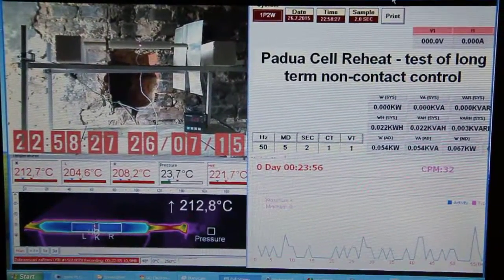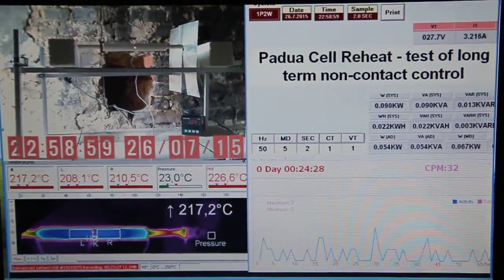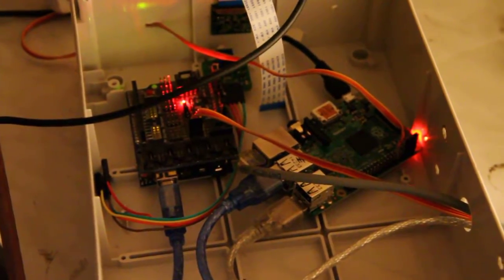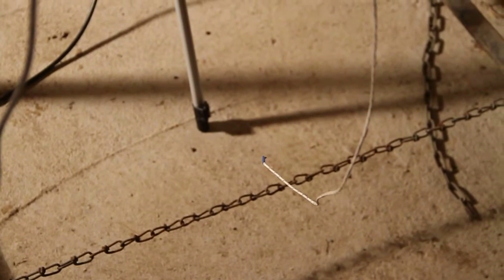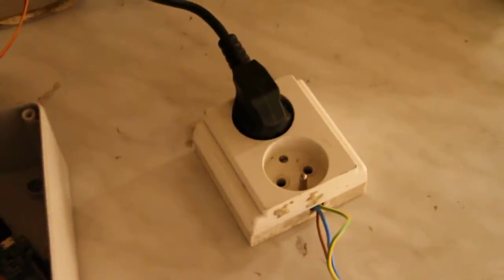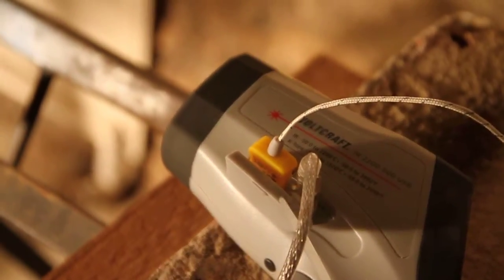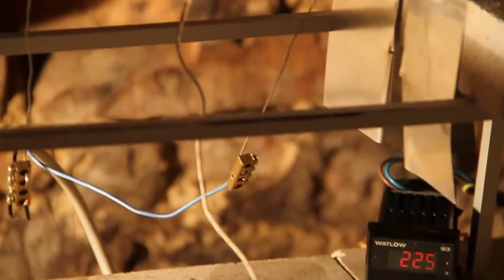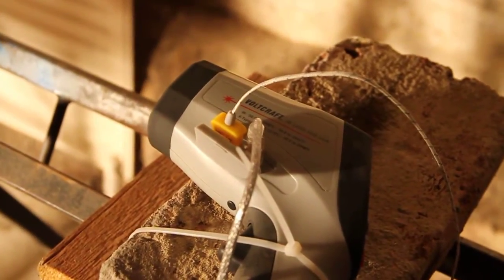Padua cell re-heat - Partial set-up configuration overview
Here is an overview of the in-progress set-up of the equipment for non-contact long term control of reactors - currently attached to the Padua cell.

It is hoped that data for the following will be available.

PCE-830 power monitoring
Optris Pi 160 monitoring
1000 5V pulse per 1kw hour pulses in stream
Ambient temp K-Type
Temperature from IR gun (outside core, outside cement)
Temperature from K-Type (outside core, embedded in cement)
Pulse to triac
Pressure
Counts per minute from Geiger Counter